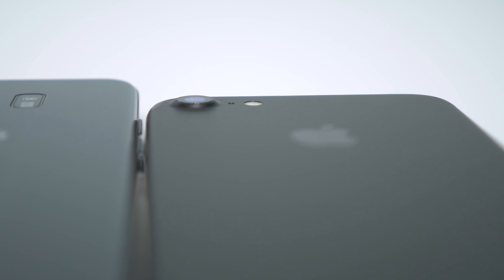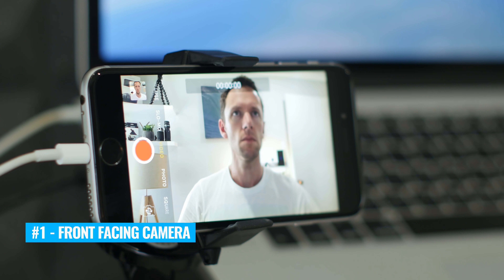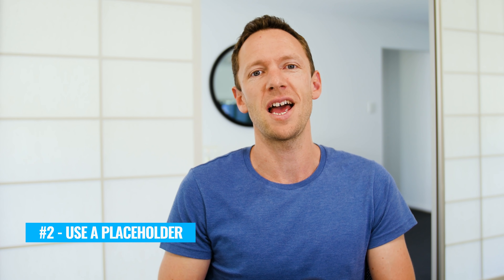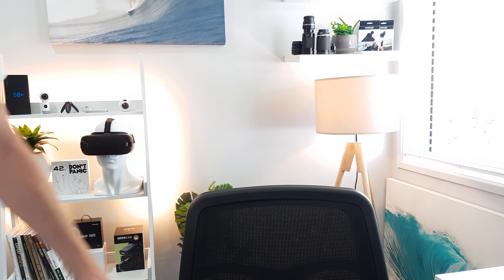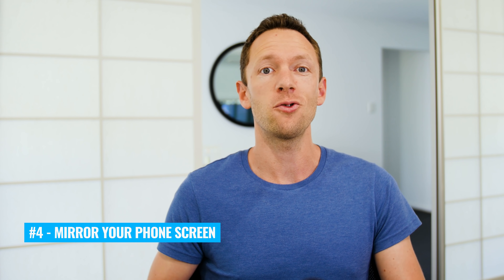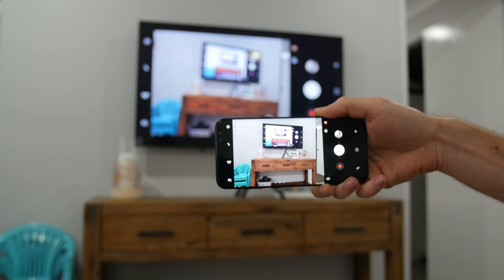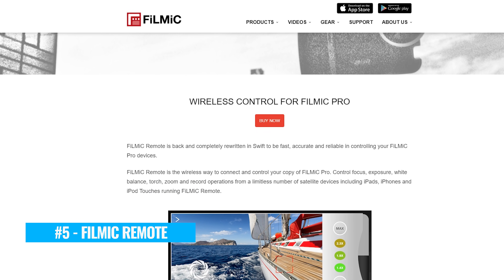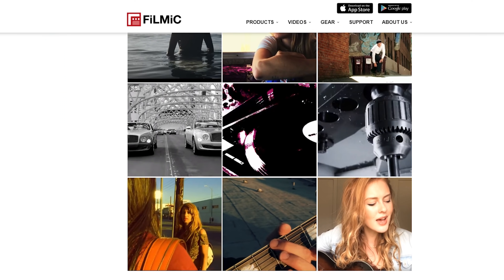How to Film Yourself with iPhone and Android (Like a PRO!)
Learn how to film yourself with iPhone and Android, and get professional results when shooting videos by yourself! *** FREE Guide to Filming Amazing Videos on Smartphone! ► iPhone ► Android

⁉️ QUESTION TIME ⁉️ What’s your favourite iPhone app for creating videos?

If you’re shooting video by yourself it can be difficult to set everything up and configure everything like lighting, sound and camera settings from in front of the lens.

Fortunately, if you’re filming on an iPhone or Android smartphone there are several ways to make the process a whole lot easier, allowing you to easily get professional results with your smartphone whenever you’re shooting solo!

In this video we run through the best options to easily film yourself with Android or iPhone!